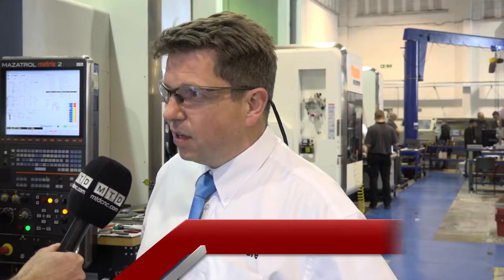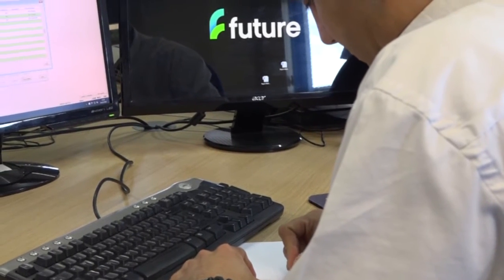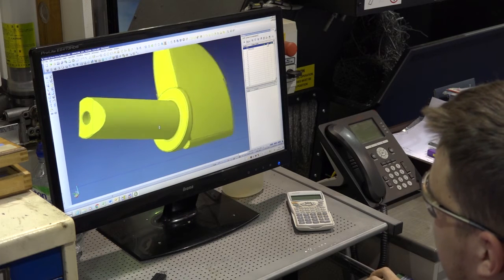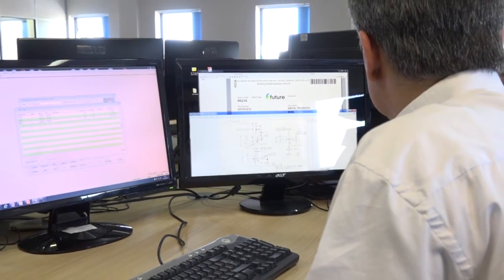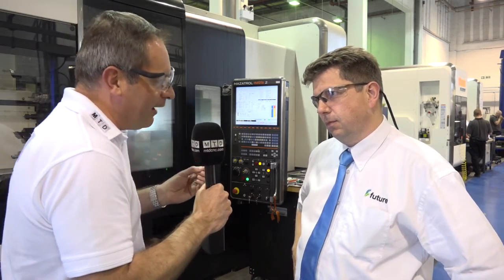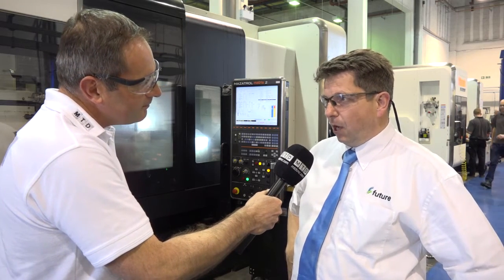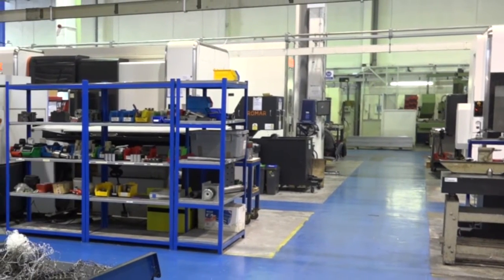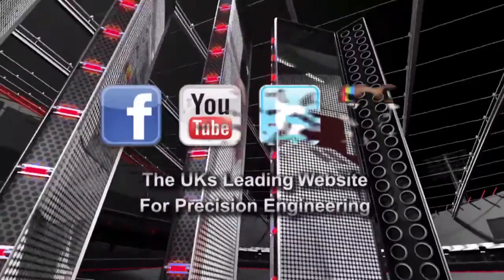Future Advanced Manufacture use Javelin MRP and VISI CAD/CAM from Vero Software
Jon Ellwood, Production Director at Future Advanced Manufacture describes how a leading UK engineering and R&D company use Javelin for production control and VISI for CAD/CAM to supply a large number of sectors including aerospace, marine, medical, oil & gas, and space projects.